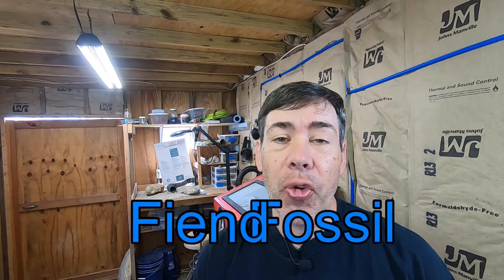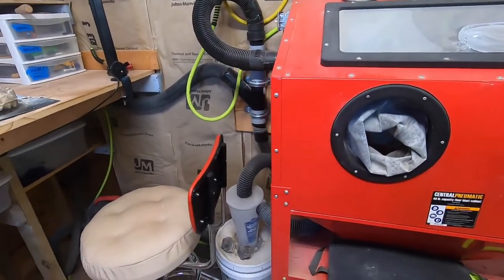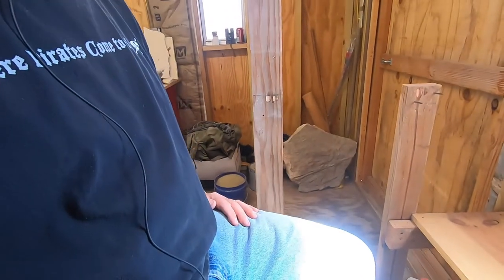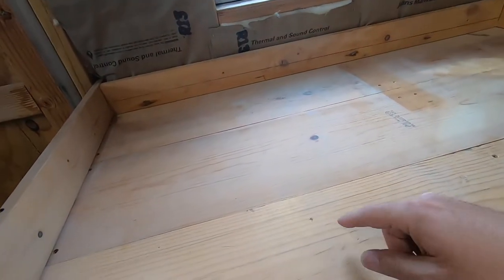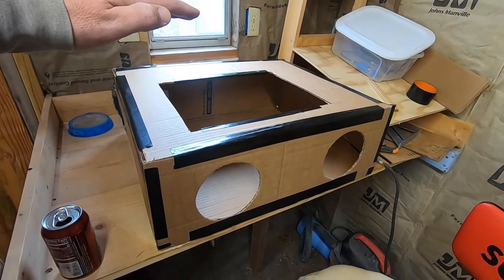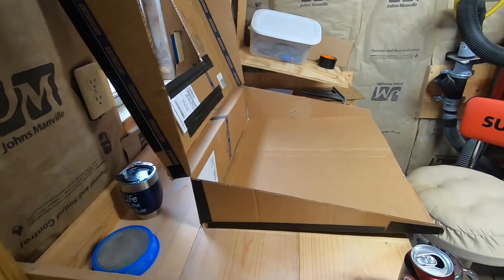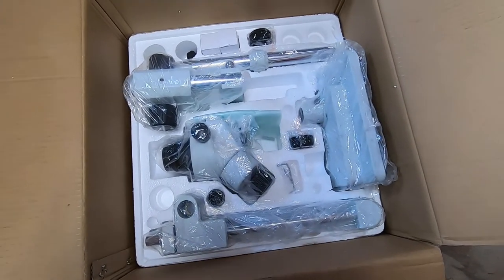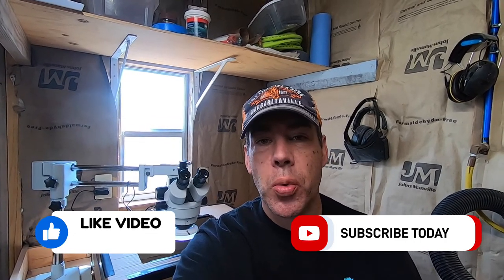Fossil prep lab mods and new microscope! Part 1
After using my fossil prep lab for the last couple years, I finally decided that its time for a change.  Redesigning the work bench, planning a new blast box, and I get a new boom-arm microscope for fossil prep work!

Fossil Microscope
Microscope 0.3 Barlow lens
Microscope 0.5 Barlow lens